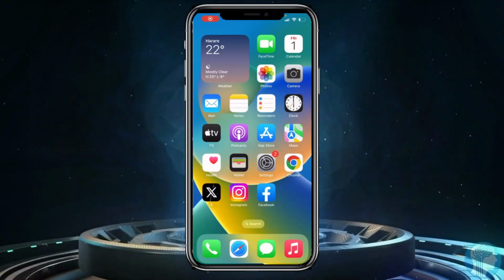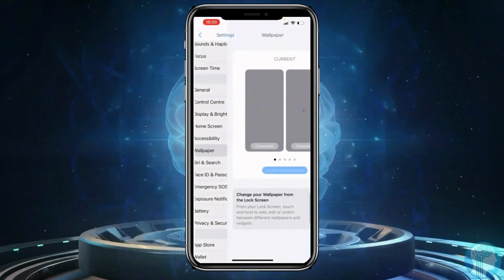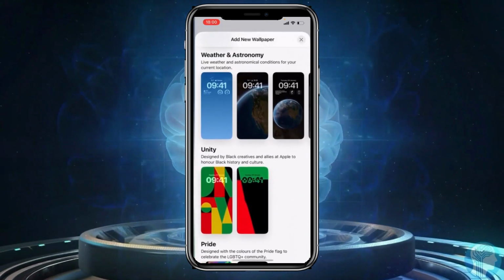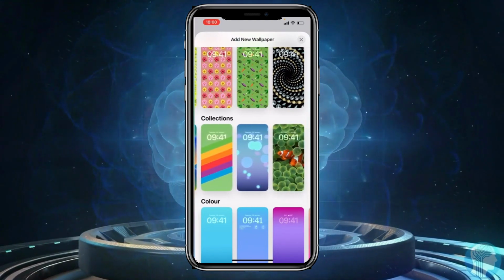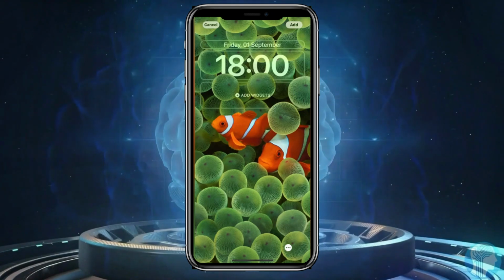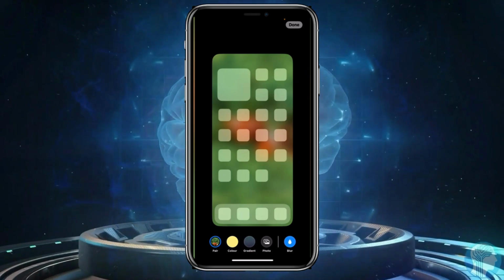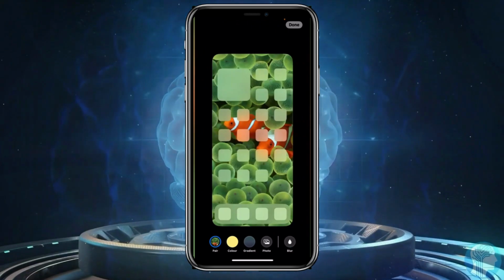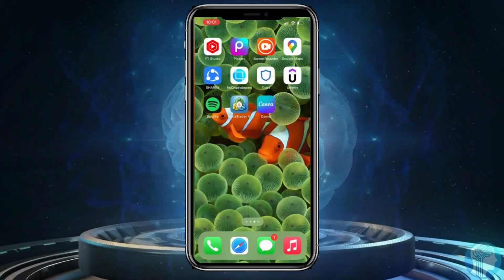How To Change Wallpaper On iPhone [easy]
In today's tutorial, we're going to show you how to give your iPhone a fresh new look by changing its wallpaper. Whether you want to set a beautiful photo or your favorite artwork as your background, this easy process allows you to make your iPhone truly yours.

Join us as we walk you through the simple steps to change the wallpaper on your iPhone, including options for choosing from the built-in wallpapers or using your own photos.

Don't miss out on this quick and fun way to personalize your device – watch now and give your iPhone a makeover with a new wallpaper!